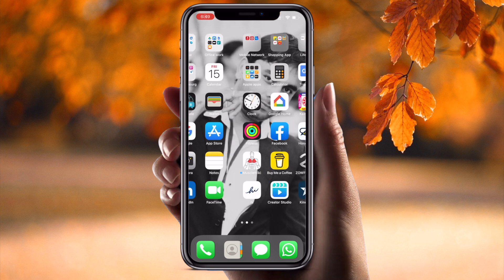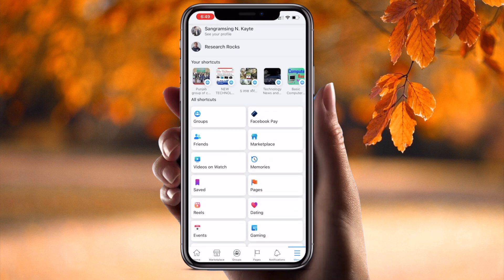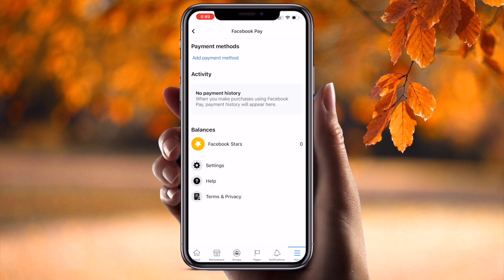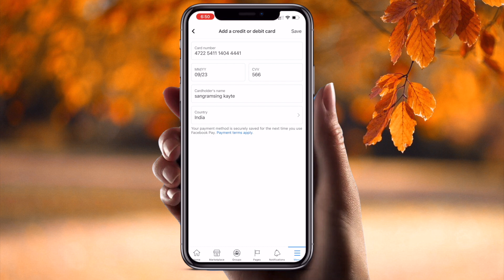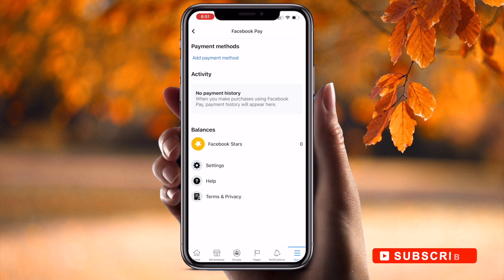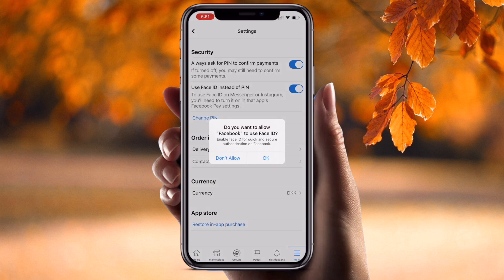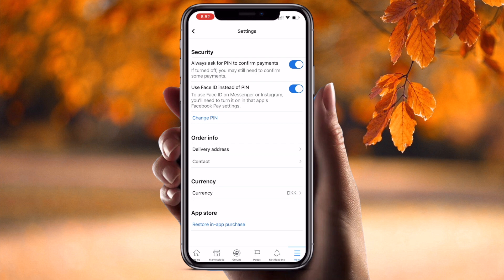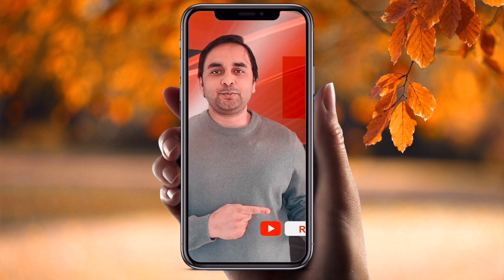How to Set Up Facebook Pay & Add a Payment Method for Easy Transactions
We'll see in this video, Facebook Pay can be set up inside of the Facebook app.
Simply click on the menu icon and search for Facebook Pay.  You will need to link a debit or credit card to Facebook pay in order to receive or withdraw money.

About : Research Rocks is a YouTube Channel, where you will find technological and Tech videos, New Video is Posted Everyday :)